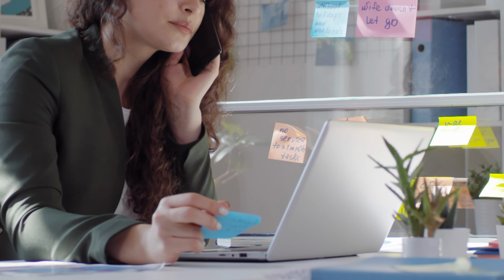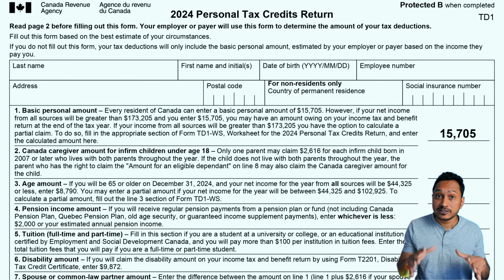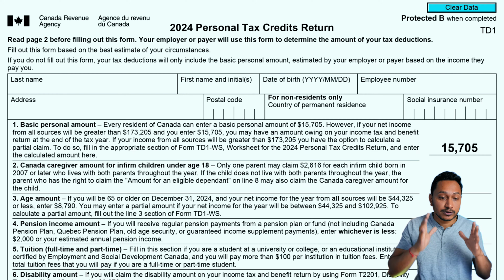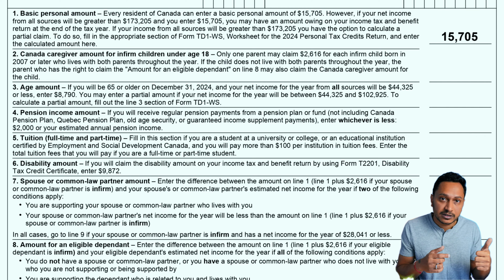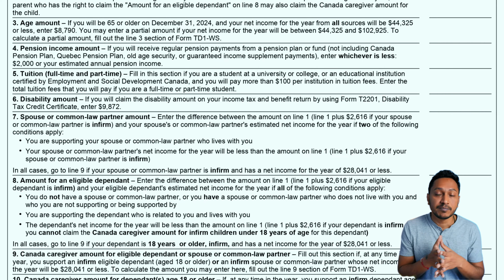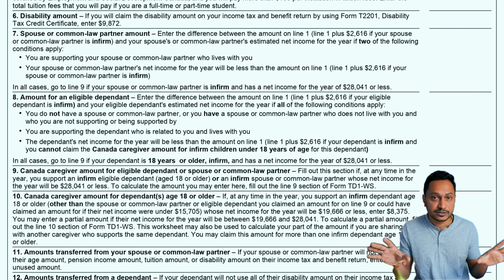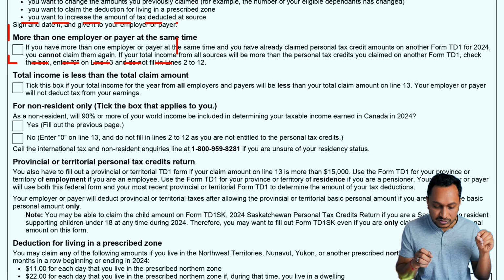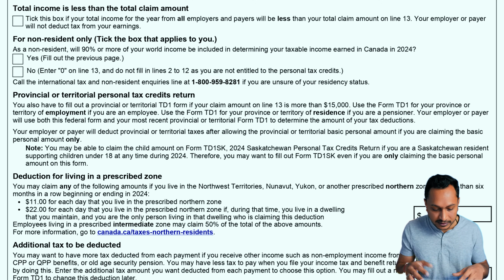How To Fill a TD1 Form for International Students in Canada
In this video, I will walk you through the Federal TD1 Personal Tax Credits Return Form for the year 2024 in Canada. This video is created especially for international students of Canada. If you are starting a new job in Canada, this will be the first form which you will need to fill. This form includes all credits including Spouse, Basic Personal Amount, Age, Pension, Disability and many more.

(disable cache, change browser or use incognito if still see 2023 form)

Get an EQBank Account Today and receive bonus on deposit of $100

📘BOOKS I AM READING:
The Psychology of Money
I will teach you to be Rich
The Simple Path to Wealth
SET for Life

🎥STUDIO SETUP
My Mic
My Camera
My Camera Lens
Colored Lights (Back Light)
Colored Lights (Practical Lights)
Studio SoftBox (Main Lights / Fill Light)
Palm Tree
Bulb Threaded Cord